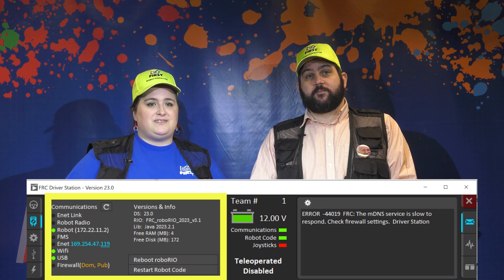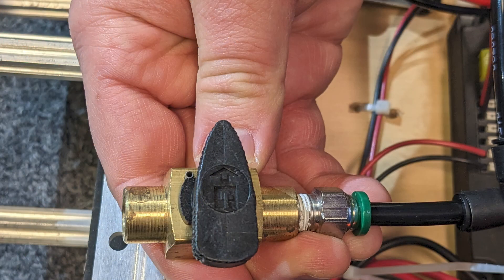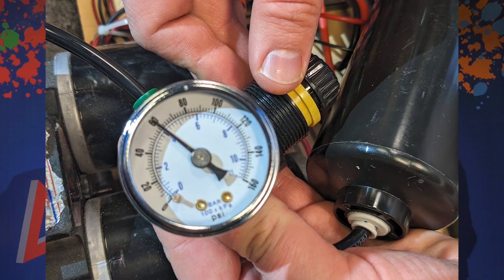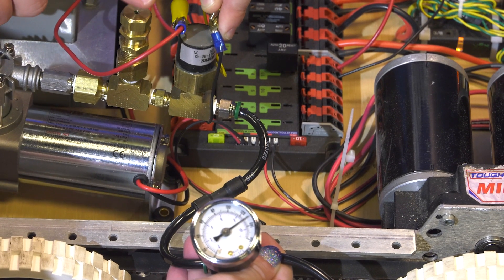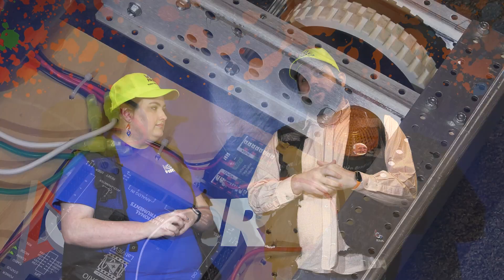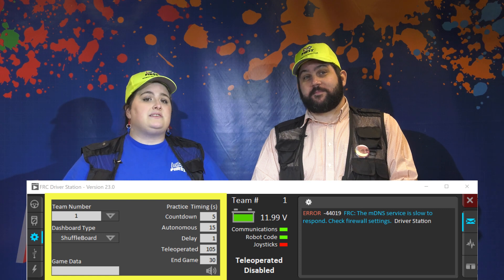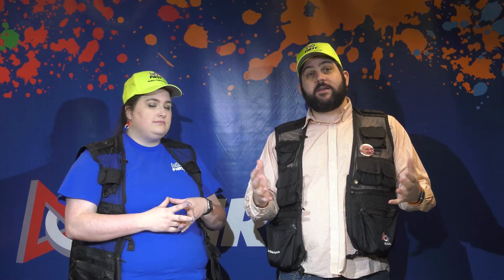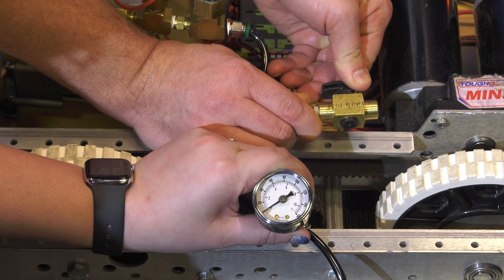Power On Check Inspection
In this video, learn about the Power On Check section of the inspection checklist from Lead Robot Inspectors Greg & Kate. Thanks to WPI for their assistance in editing this video!

**Please note that the reference to R809 should actually be R808**